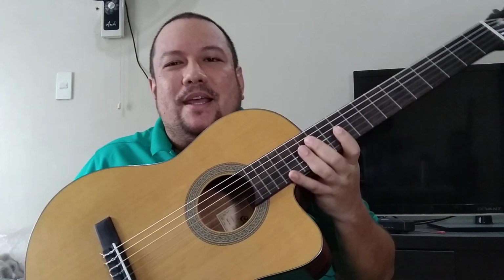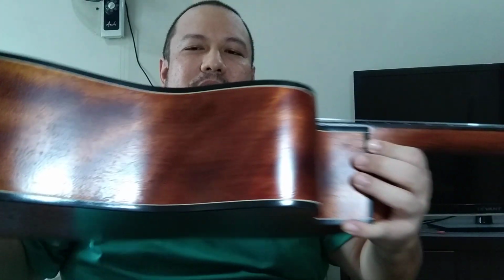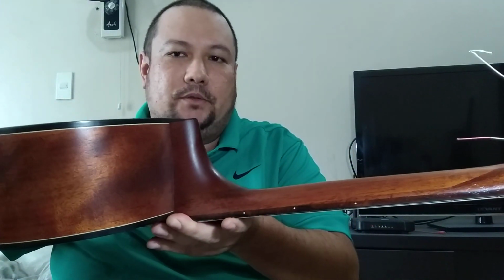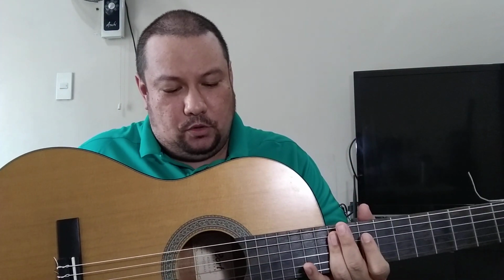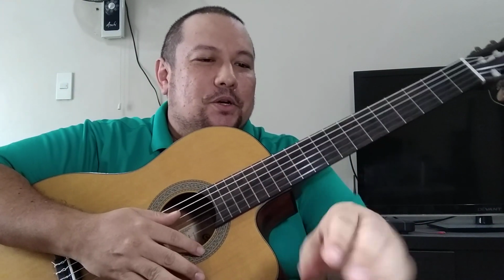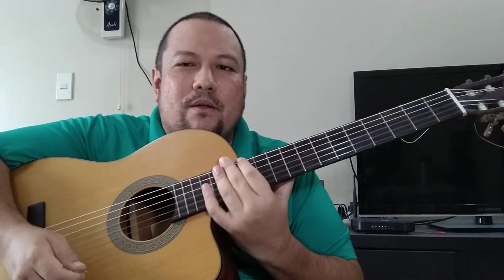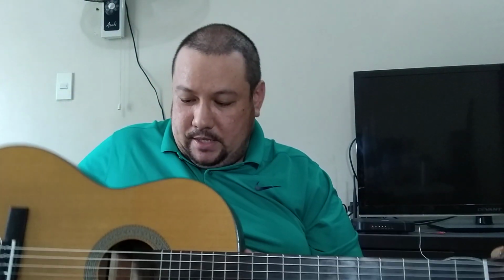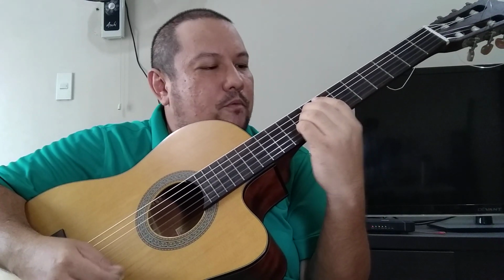Review: Cort AC120CE-OP classical guitar